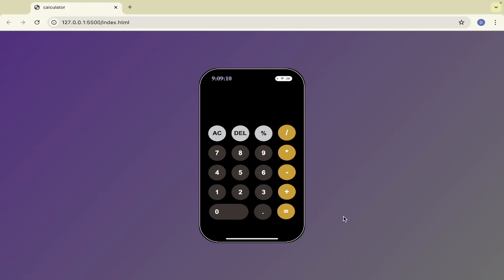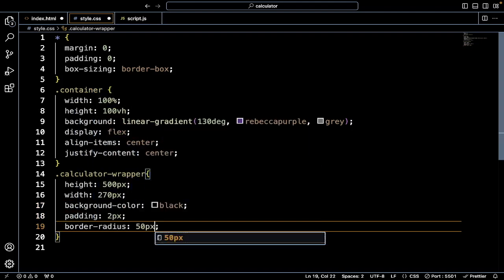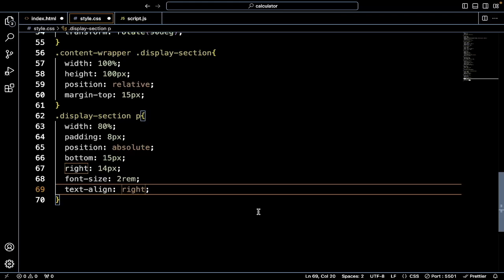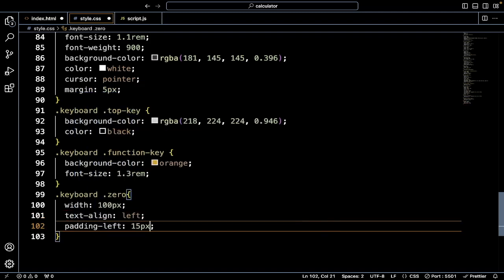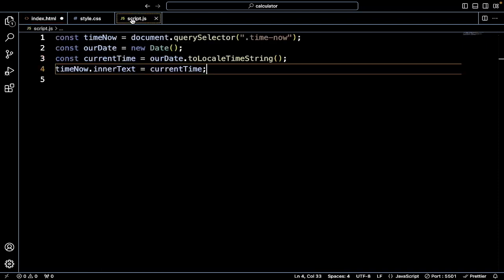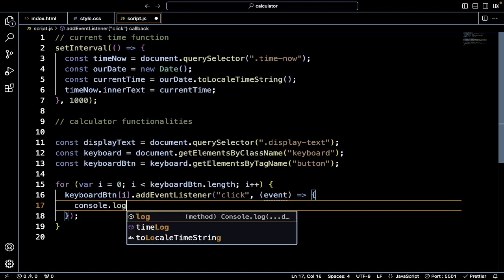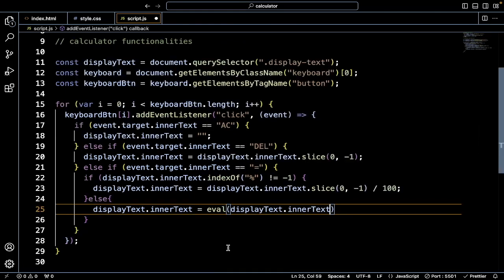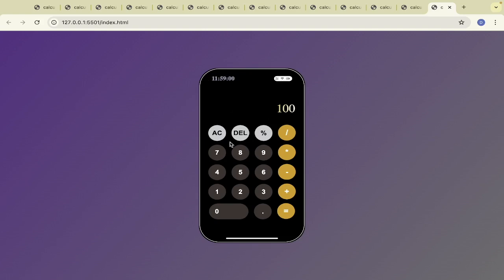IOS Calculator App Design || HTML, CSS And JAVASCRIPT || Step-By-Step Tutorial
in this tutorial, we are going to design a calculator application similar to what you see on Apple devices using html, css and javascript. this tutorial is good for every beginner and intermediate web developer. if you find any value in this video, please be sure to give it a thumbs up and sibcribe to my Chanel for more tutorial like this one. thanks for watching